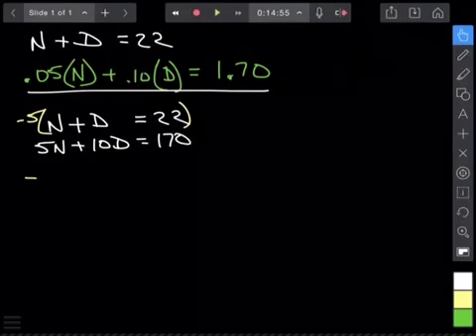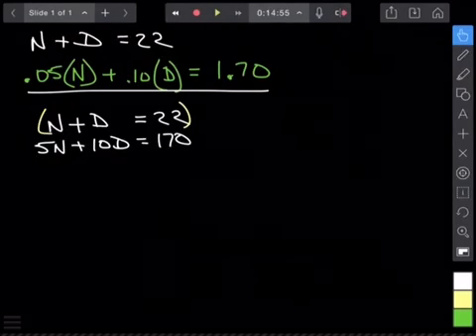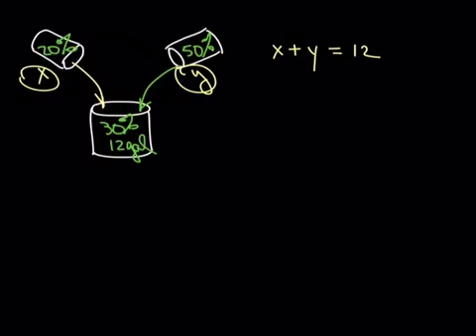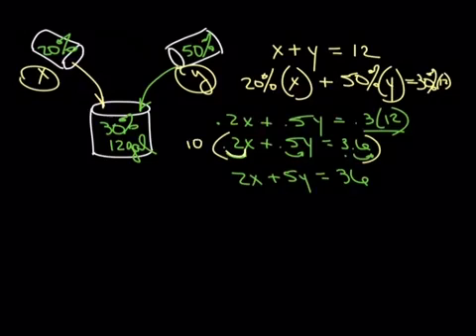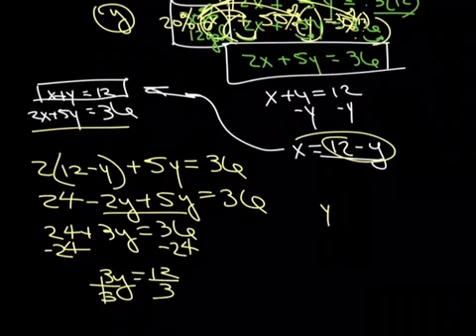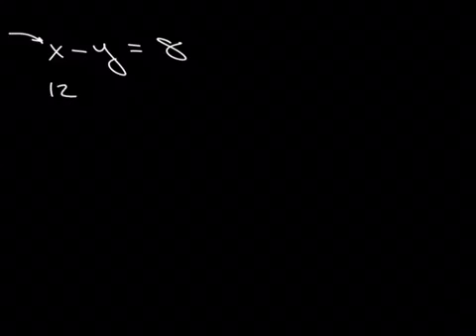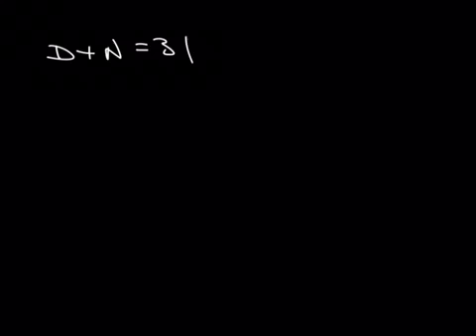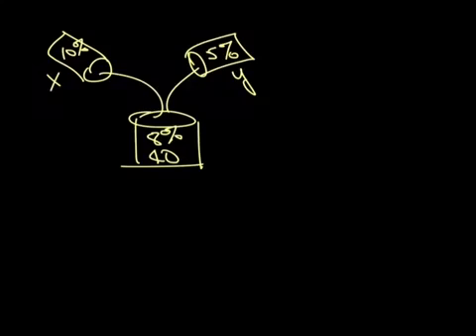4.4b kpc elementary algebra